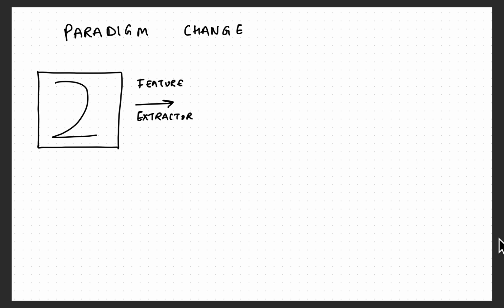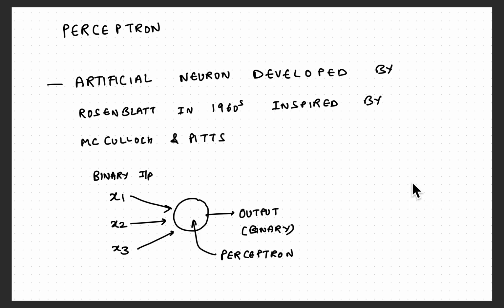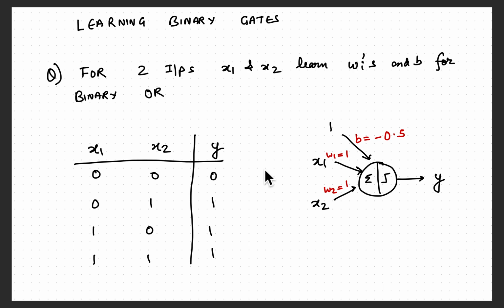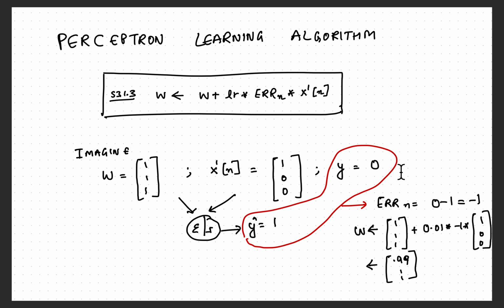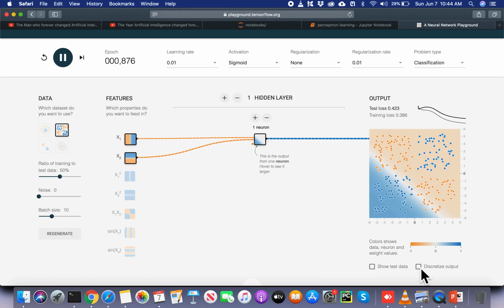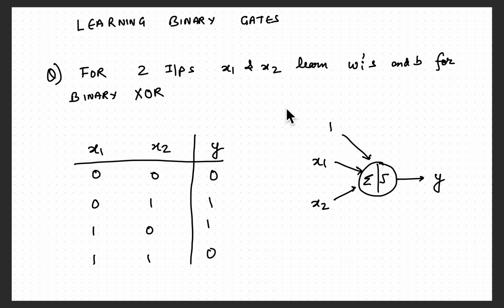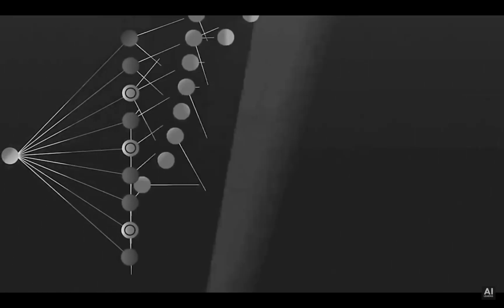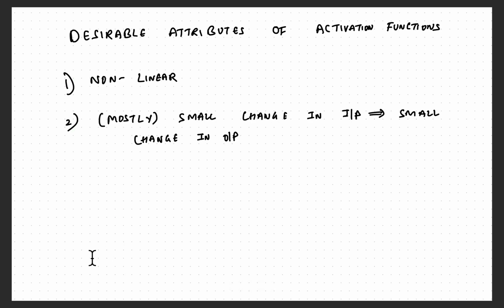Neural Networks 1 (MLP, Perceptron)